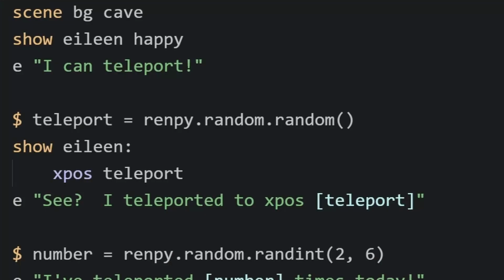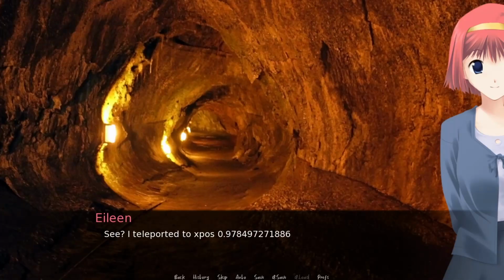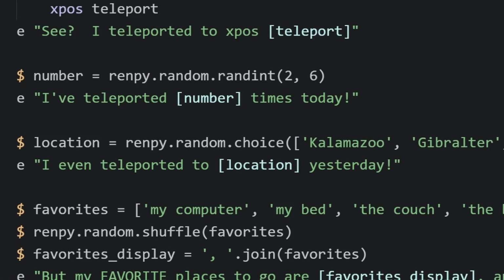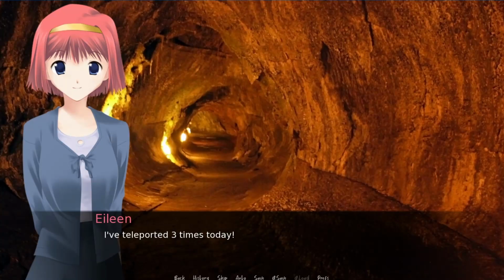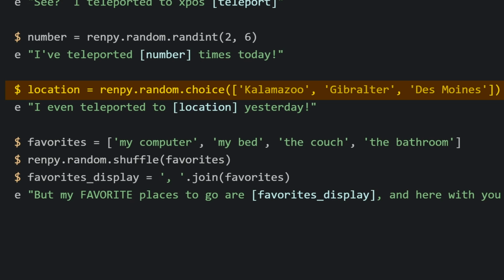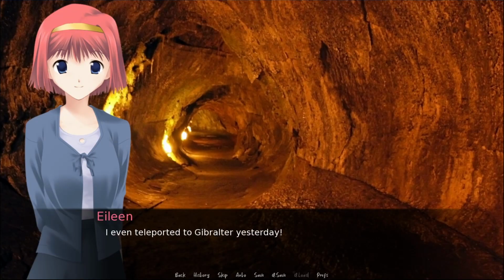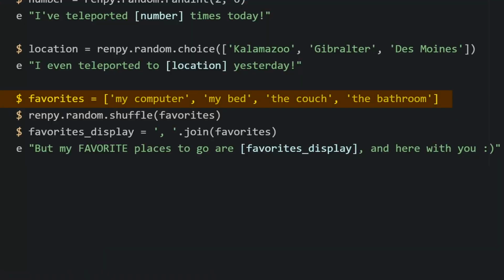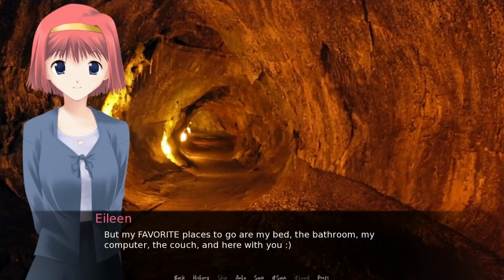Ren'py Random Numbers & Values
Learn how to set variables to random numbers, random choices, and randomize pre-set lists of elements with this short ren'py tutorial!